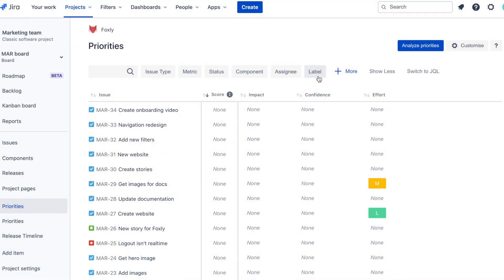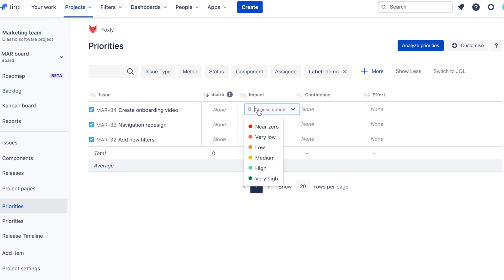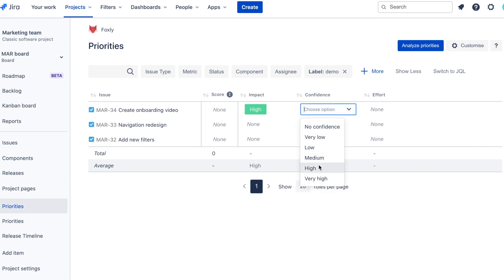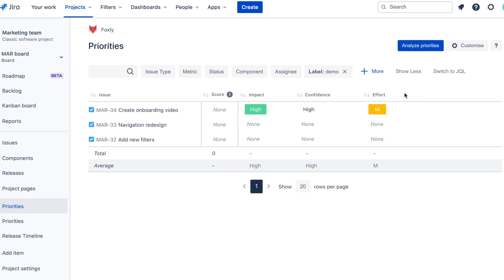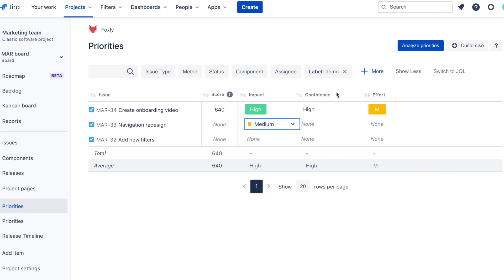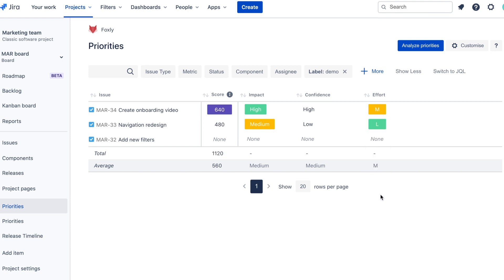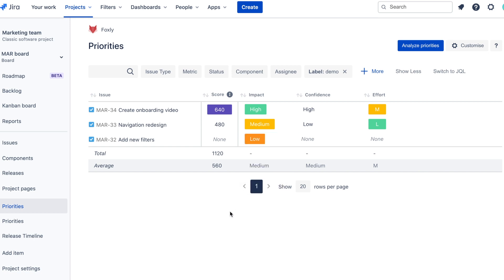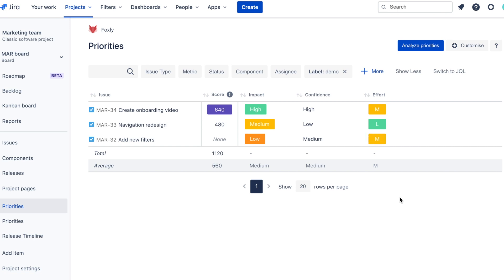ICE Backlog Prioritization Framework - Explanation + Example in Jira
ICE is the best method for prioritizing your MVPs and Growth experiments. Learn what values to track and how to calculate the ICE priority score.

00:00 What is the ICE method for backlog prioritization?
0:34 Impact, Confidence, Effort metrics
1:46 How to calculate ICE score
2:00 Example of ICE prioritization framework in Jira (using Foxly)
3:50 Explore other prioritization methods

🚀 We build Jira Cloud apps to make Work Management Easy for everyone.

🤖 Use our FREE ChatBot to find out the right prioritization technique for you

Want to prioritize with ICE inside Jira? Check out Foxly app!